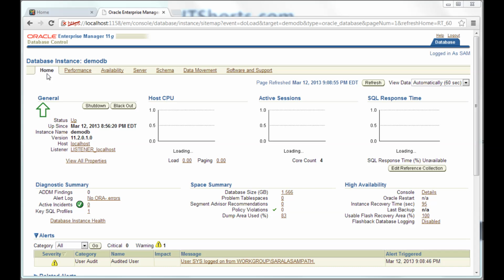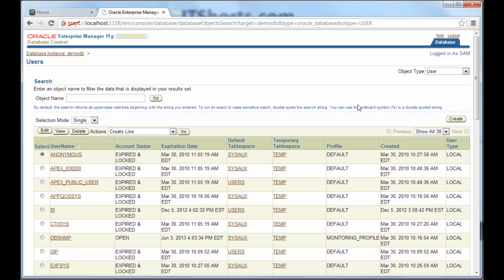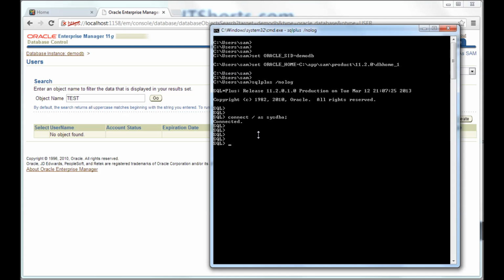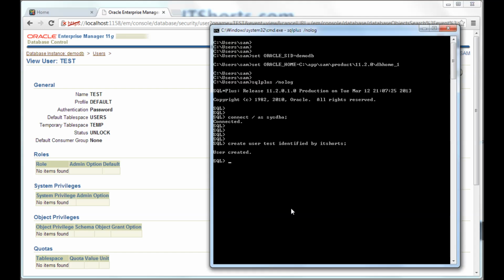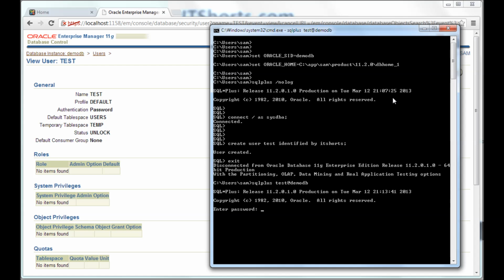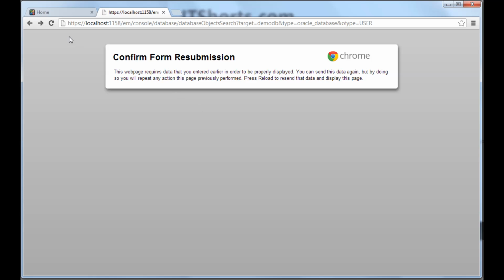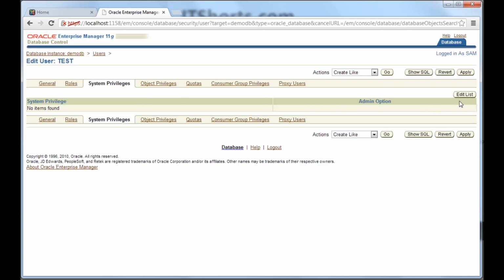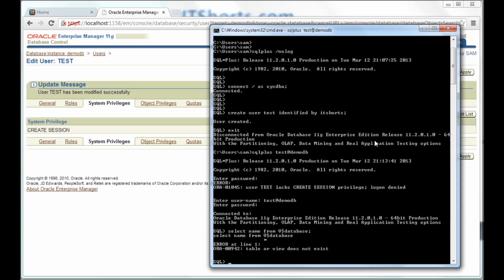How to create an user in Oracle Database - Database Tutorial 45 - Oracle DBA Tutorial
Video 45 How to create an user in Oracle Database

This video explains about how to create an user within Oracle